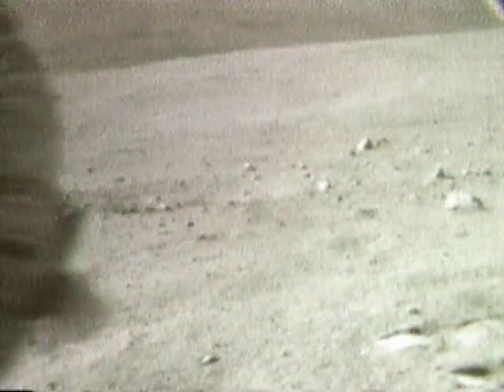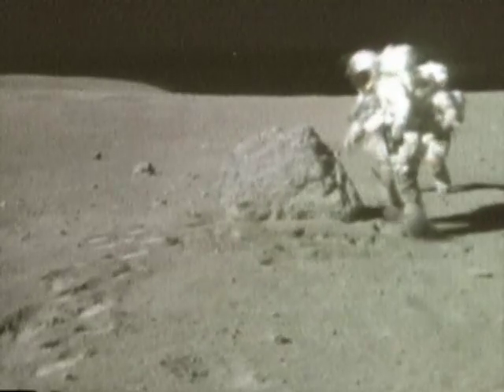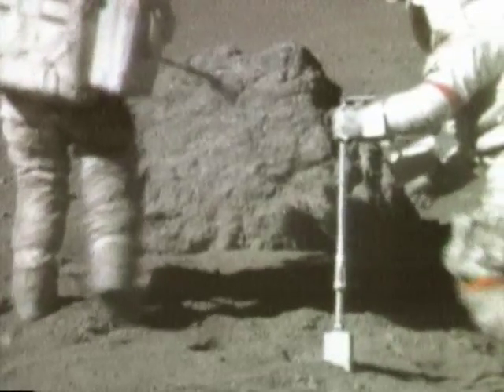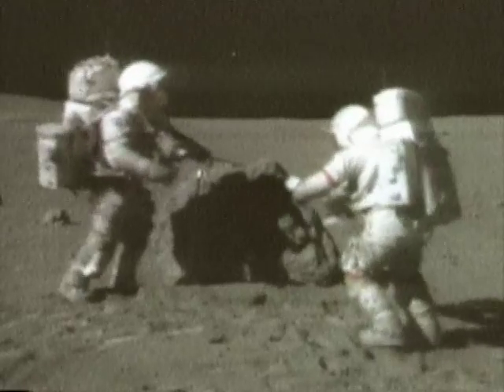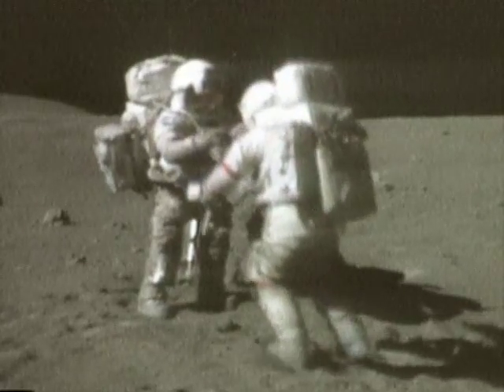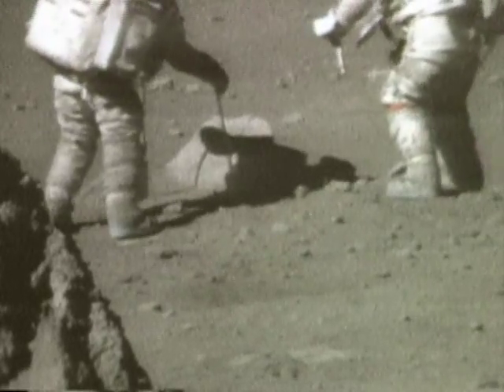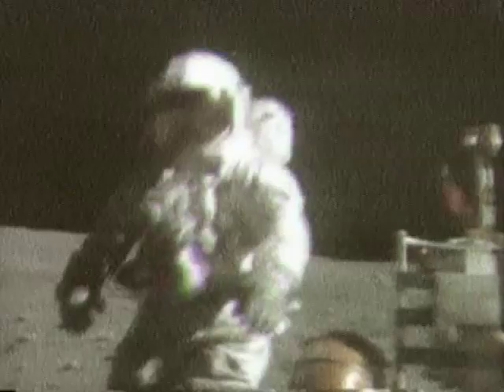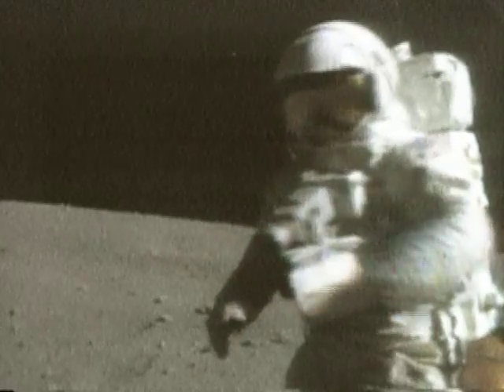Apollo 16 - Geology Station 8 - Pt.2 (Charlie Duke and John Young)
Il video è della NASA e il materiale multimediale NASA è di pubblico dominio

Geology Station 8
Rover TV camera

starting from 147:07:47

All the Apollo unprocessed and original size (1800 dpi) scans of the Hasselblad pictures:
14.223 pictures.

MOON HOAX: DEBUNKED!